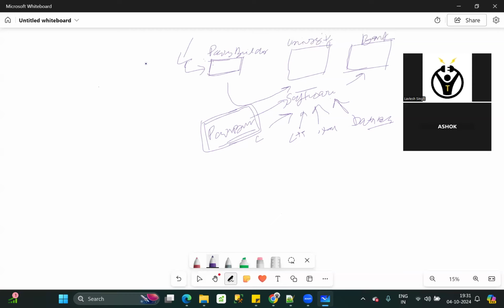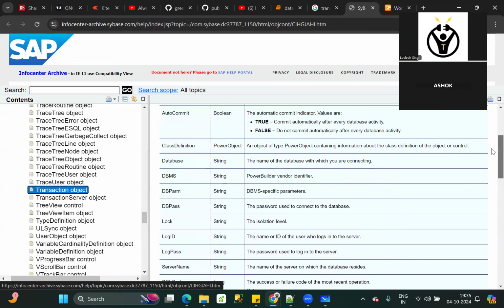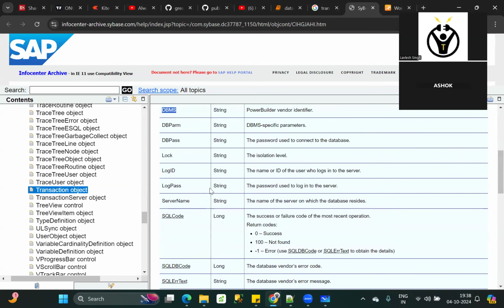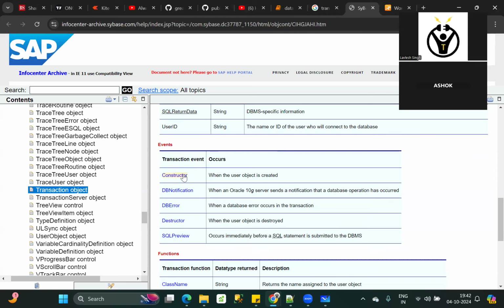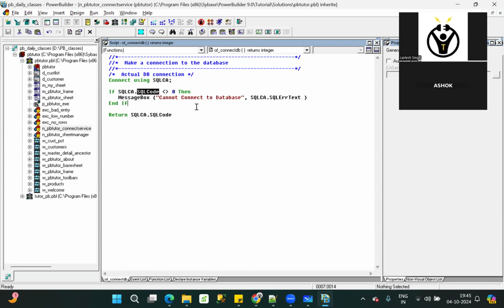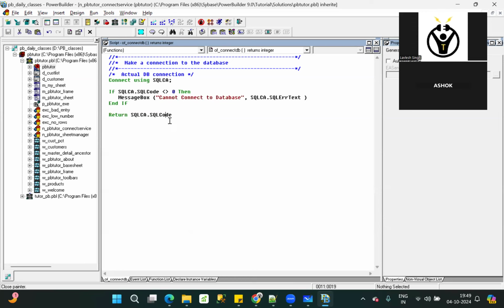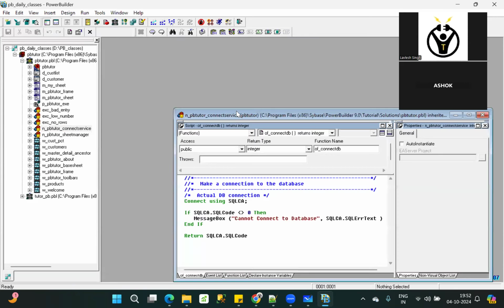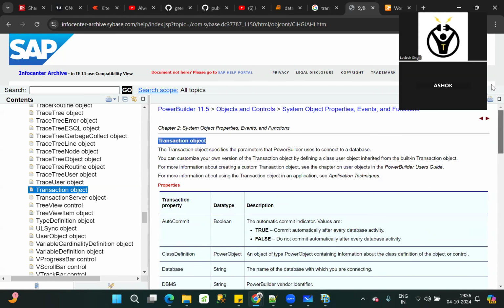Transaction object in power builder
In PowerBuilder, the Transaction Object is used to manage database connections and transactions. It defines the connection parameters and handles communication between PowerBuilder and a database.

Key Properties of a Transaction Object:
DBMS: Specifies the type of database (e.g., "ODBC", "Sybase").
Database, UserID, Password: Credentials for database access.
ServerName: Name of the server hosting the database.
Lock, AutoCommit, SQLCA: Controls transaction settings like locking behavior and autocommit.
Common Usage:
Declare and initialize a transaction object (SQLCA is the default).
Set connection parameters.
Call CONNECT to open the database connection.
Use COMMIT or ROLLBACK to handle transactions.
Call DISCONNECT to close the connection.